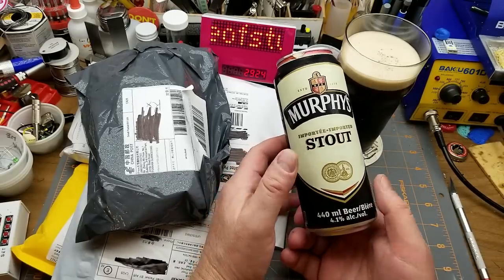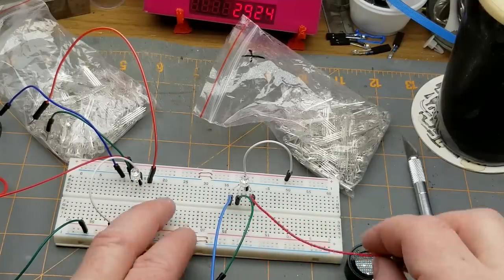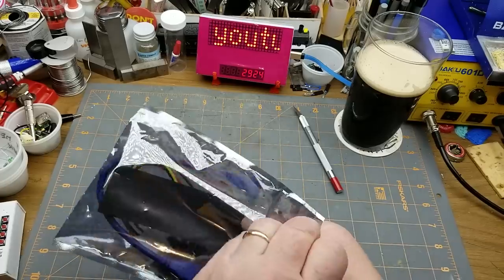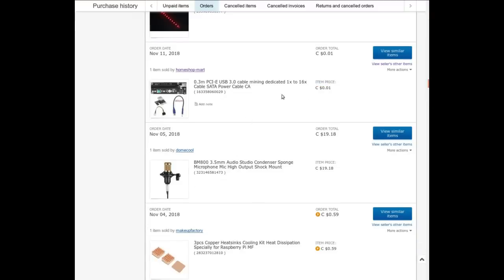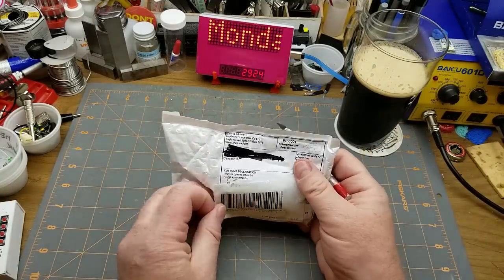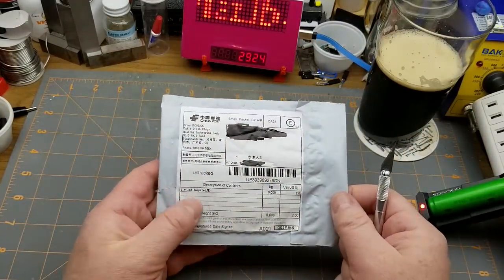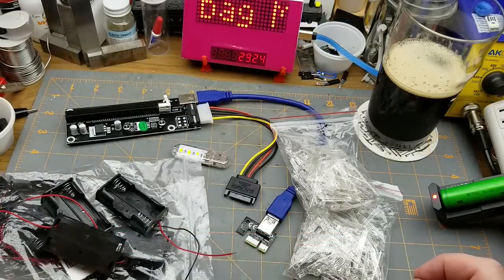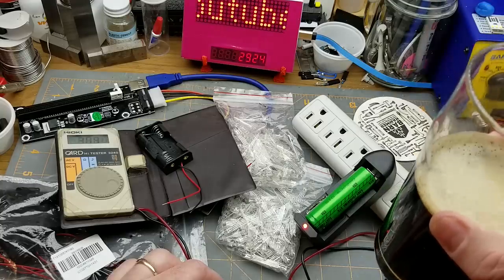Mailbag Monday 53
Happy Monday.
Let's open some mail!

The links:

100pcs 5MM RGB led Common Anode 4 pins red green blue water clear

100PCS LED 5mm RGB Common Cathode 4Pin Tri-Color Emitting Diodes Water clear

10Pcs Wired Connector 2x1.5V AA Battery Holder Plastic Case Storage Box OQD

USB3.0 PCIE Express 1x To 16x Extender Riser Card Adapter Power BTC Cable Mining

New Universal Rechargeable Battery Charger for 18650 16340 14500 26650 Li-ion US

Flexible Mini USB LED Light Lamp For Computer Notebook Laptop PC Reading Bright